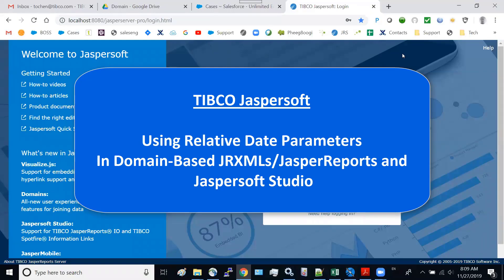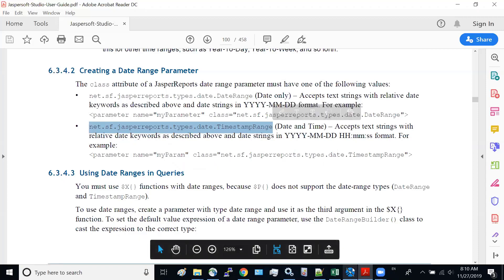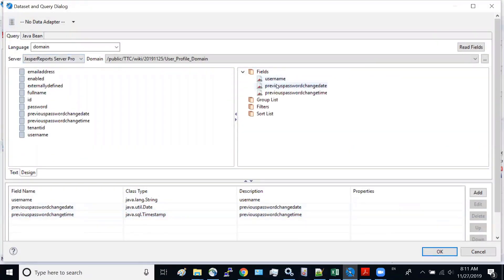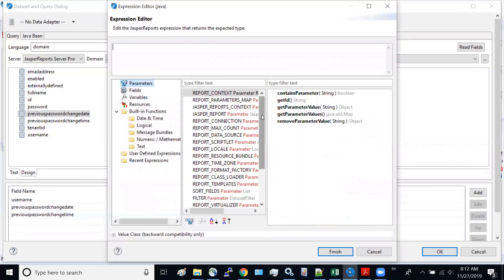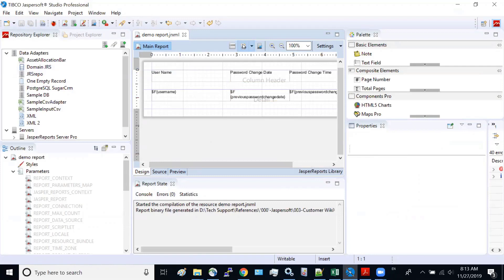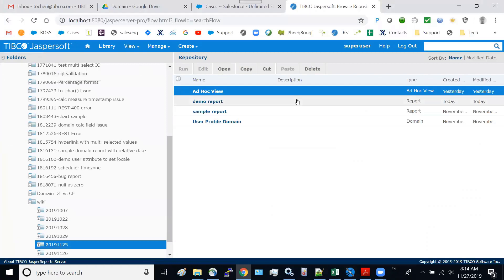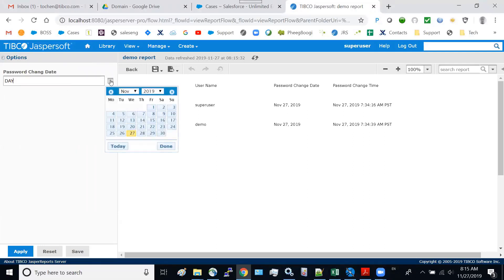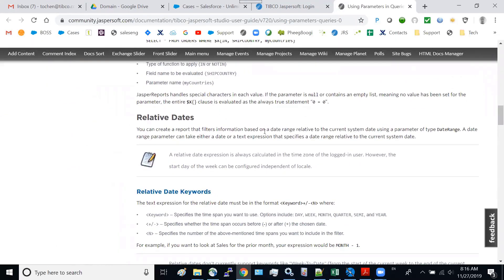TIBCO Jaspersoft: Using Relative Dates In Domain-Based JRXMLs/JasperReports and Jaspersoft Studio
This video shows how to set up relative date parameters in your JRXMLs and JasperReports, designed in Jaspersoft Studio. These parameters handle relative date input (like "DAY-1"), and not just individual dates.